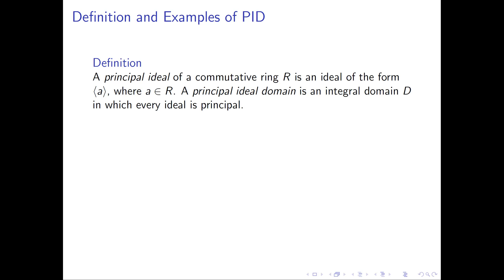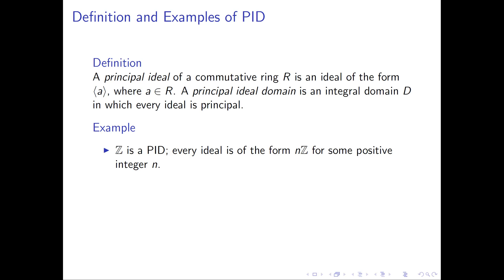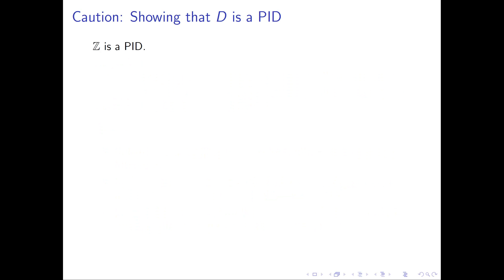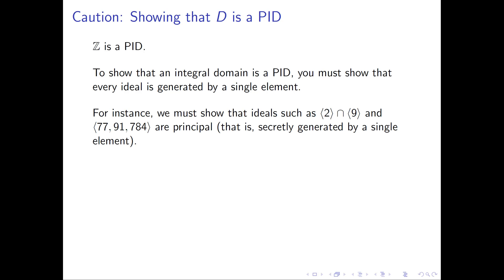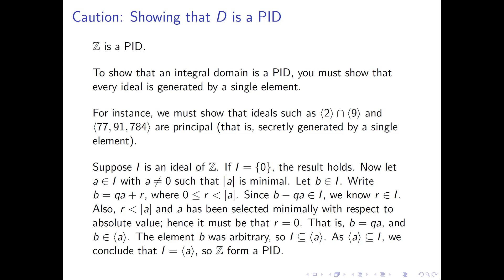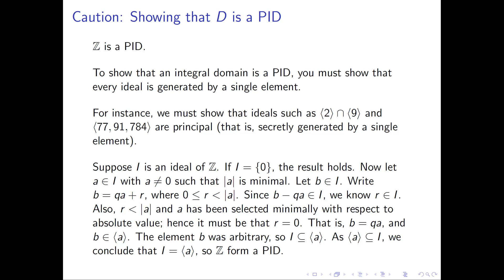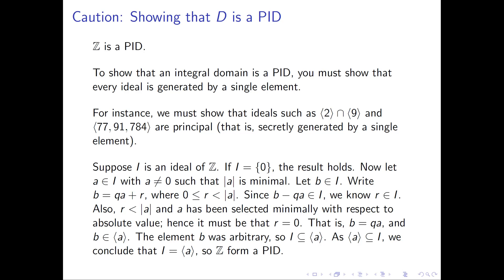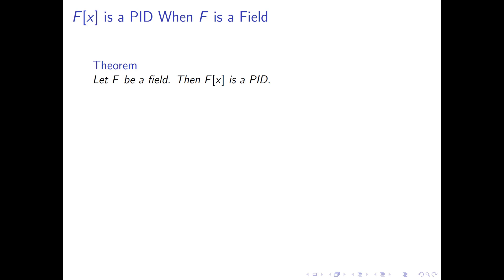PolynomialRingsIII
The third of 3 videos covering polynomial rings.